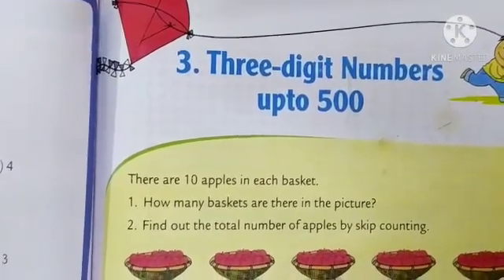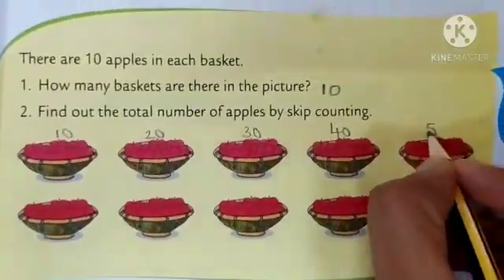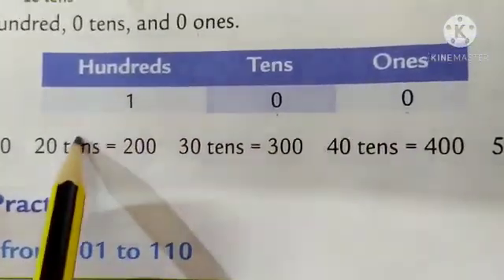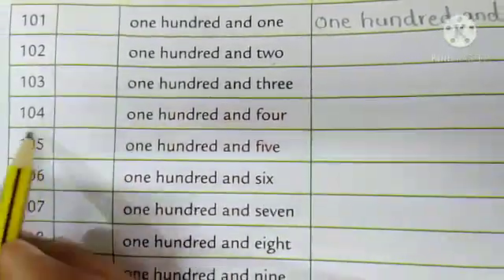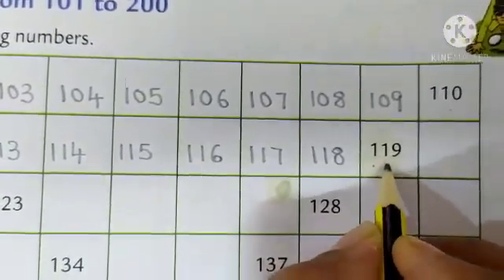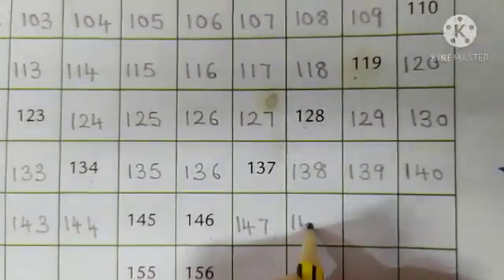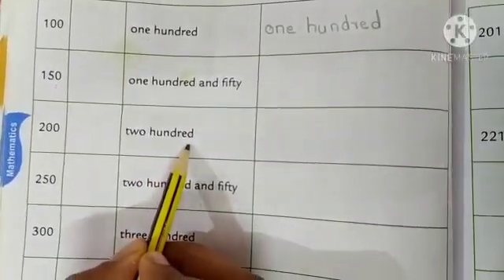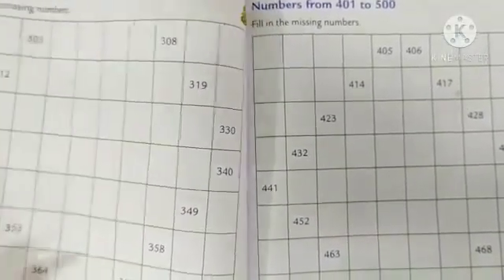STD 1 Maths - 3 digit numbers up to 500 -part 1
Dahlia Ma'm